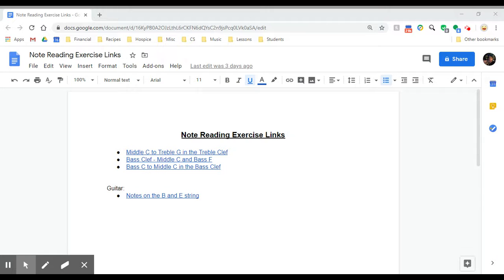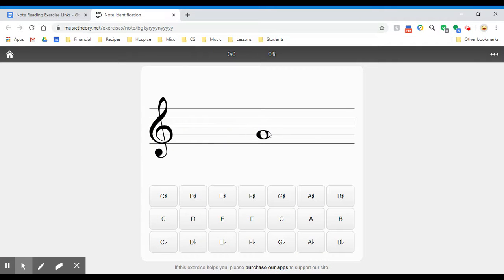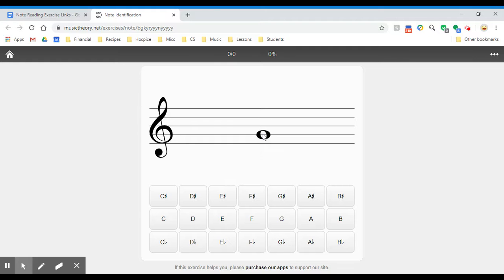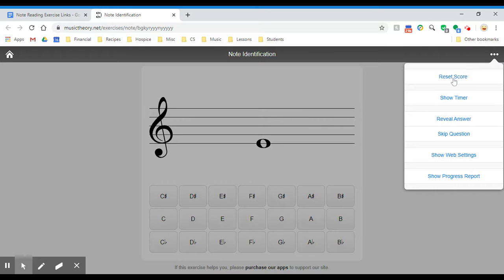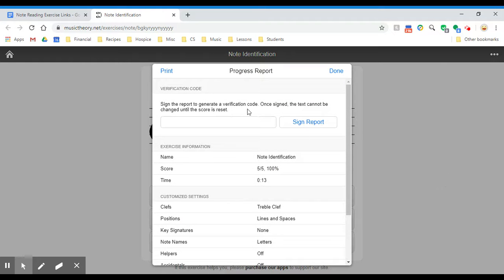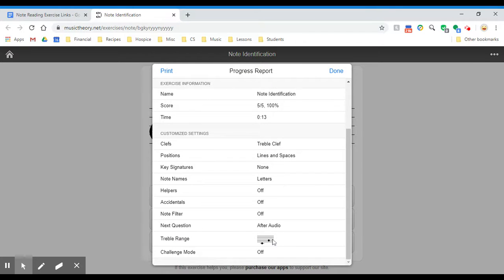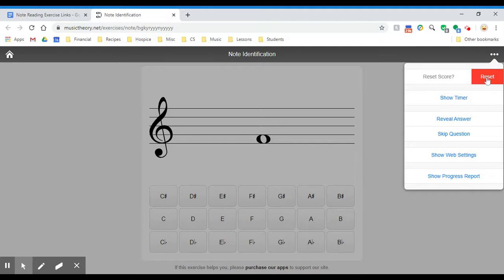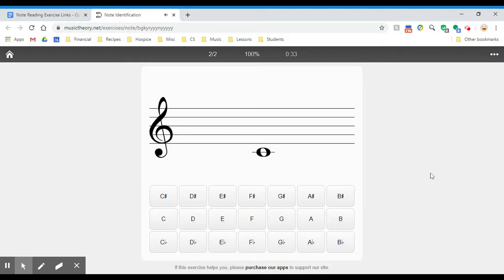Exercises from musictheory.net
How to use the musictheory.net exercises.